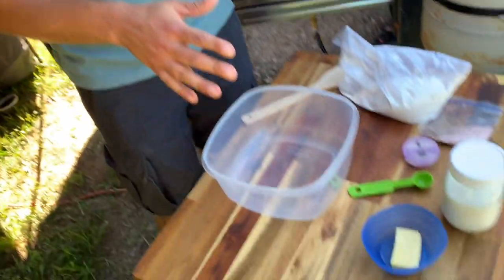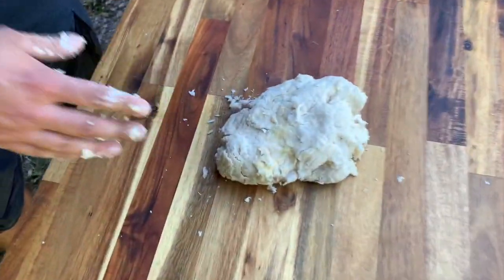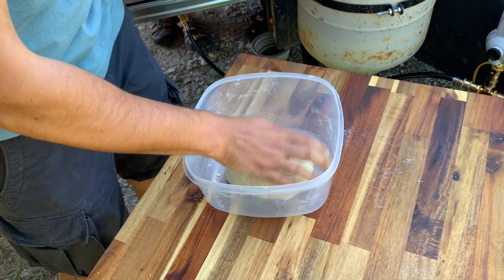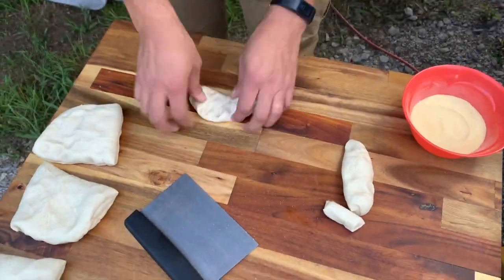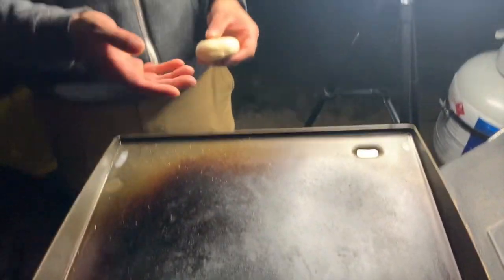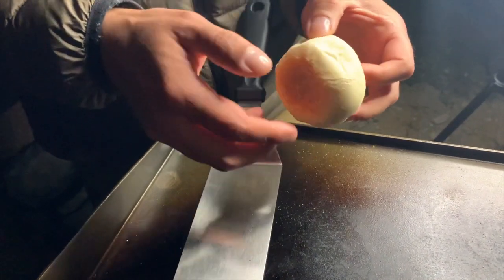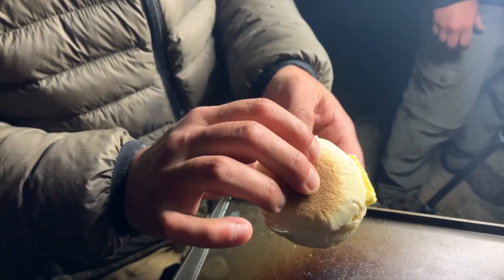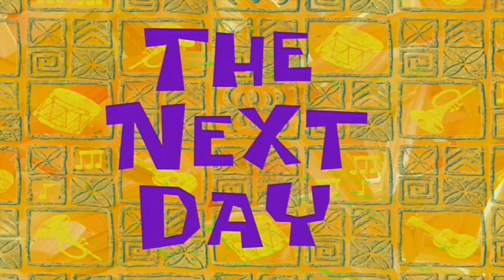Blackstone English Muffins 😋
Blackstone English Muffins on a Blackstone Griddle? We share our secrets for baking Blackstone English Muffins on the Blackstone griddle with chef Julio! This is one of our favorite breakfast items: Blackstone English muffins, made from scratch at our campsite on a Blackstone Griddle!

We are the Campalorians and this is the way! We are a group of friends who love camping, overland expeditions, InTech RV off road trailers and Toyota trucks! Load up your camper trailer and join us! We have lots of InTech Pursue specific videos as well as great camping and RV tips in general. We hope to share our stories with you as we go further into our passion of the great out doors. Expect to see how to videos, Overland product reviews, camping cooking (We love Blackstone griddles!) and great InTech Pursue mods.

Recipe used in this video:

Below is a copy with some very MINOR modifications

Ingredients
- Room temperature milk (320g)
- Dry Instant Yeast (7g or 12g fresh yeast)
- Bread Flour or UK: Strong white bread flour (500g)
- Salt (8g)
- Room temp Butter
- Coarse semolina (25g)

Making the Dough
  • In a large mixing bowl weigh your milk and yeast and mix together until the yeast is dissolved.
  • Next add the flour, salt and butter
  • Mix everything together with your dough scraper until it comes together into a rough dough and then turn it out onto a clean table. Knead your dough well for 8-13 minutes without dusting with any flour.
  • Then, shape it into a ball and place it back into the bowl. Sprinkle the top with a little flour, cover with a clean cloth and rest at room temperature for 2 hours in a cool environment. We put the AC inside the trailer for 30 minutes prior to starting, to keep things cold (original recipe says 60-90 mins, which works great as well and you don't need AC for that)

Dividing and Shaping
  • Turn on the table and use your fingertips lightly to flatten the dough and cut into twelve equal size pieces with your dough scraper. If you want to get them exactly the same size, you can weight them out at 70g each.
  • Roll each piece into a tight ball and then dip into a bowl of course semolina, press the dough into the semolina to make sure it’s coated nicely all over.

Final Proof
  • Line up your twelve semolina coated rolls on a large tray giving them a firm press down to flatten each very slightly into a disc shape to make sure they don’t puff to high. Cover with a proving cloth and rest your dough balls for 1 hour.
  • 15 minutes before your muffins are fully puffed up, preheat your blackstone on a low heat to make sure it is evenly heated.

 Baking
  • Your muffins are going to take 8 minutes each side, which is a long time. The trick is to do them on a low heat so that by the time 8 minutes is up your muffins are golden ready for the flip, not black.  This is the true learning point of the English muffin.
  • At this point it’s a nice idea to do a tester muffin although it will take 16 minutes to bake by which time your other muffins might get too puffy. So, if you’re doing a tester (or baking in batches) place the tray with the remaining muffins in the trailer to chill them down and stall their puff.

Coleman Deluxe Aluminum Adjustable Height Grill Stand